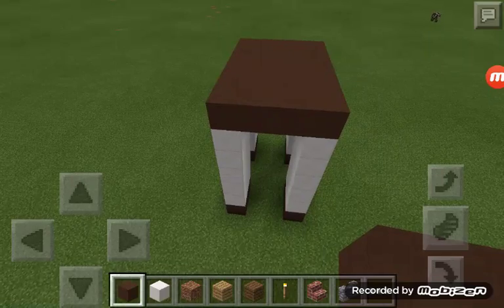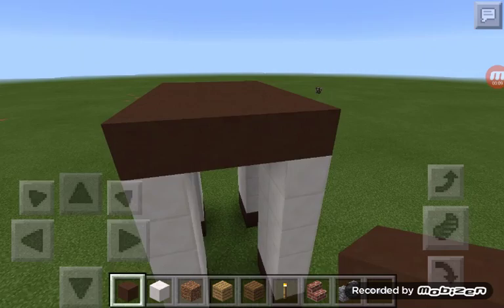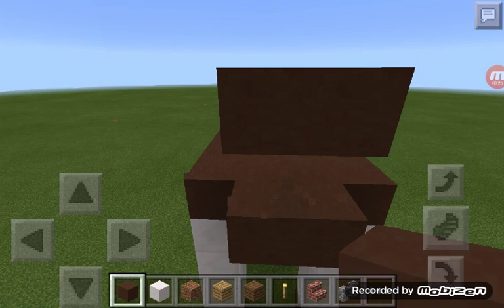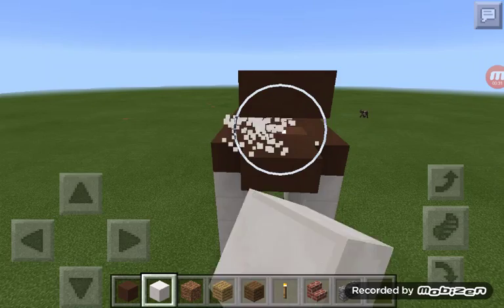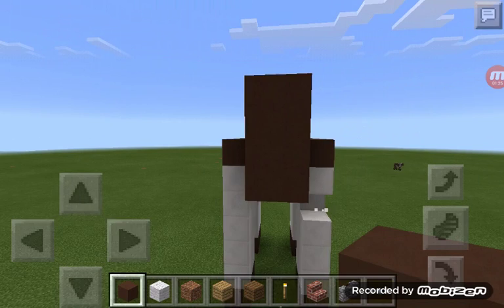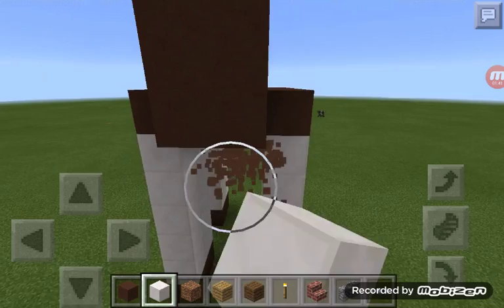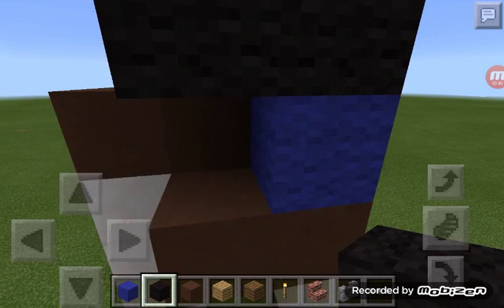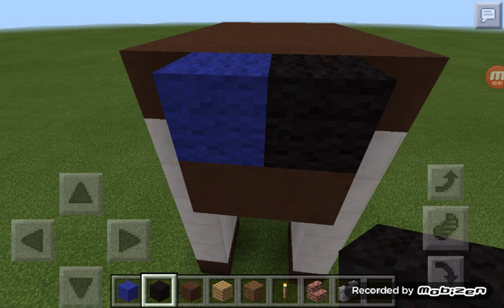how to build a big horse